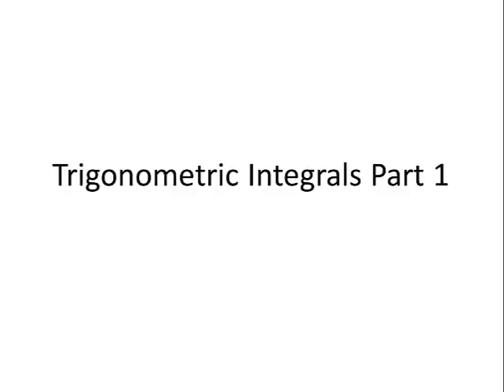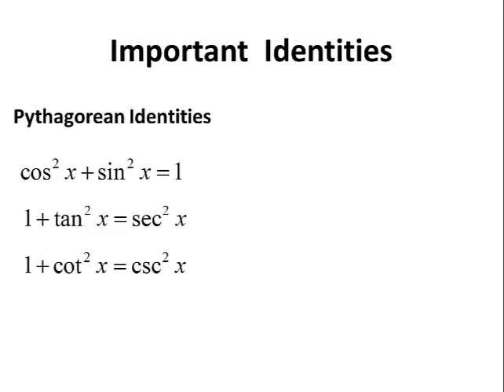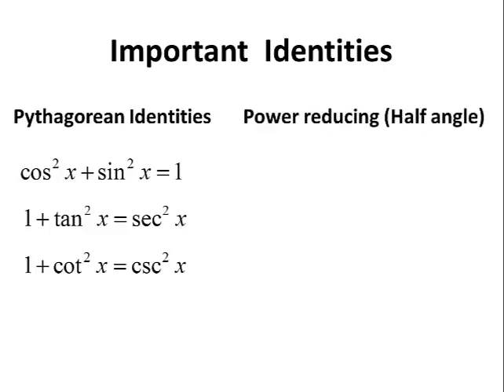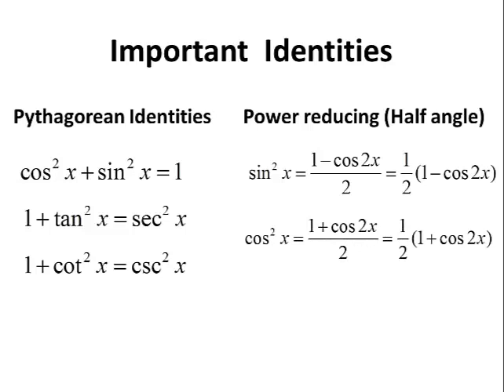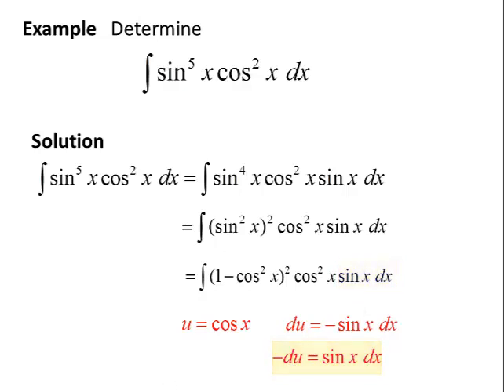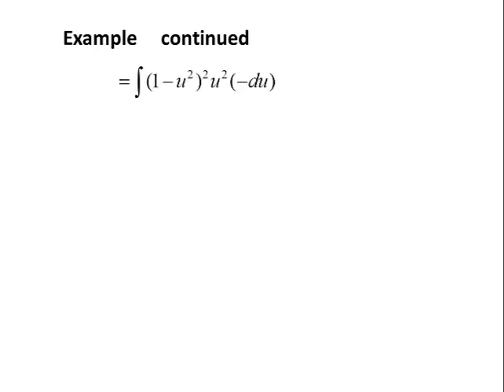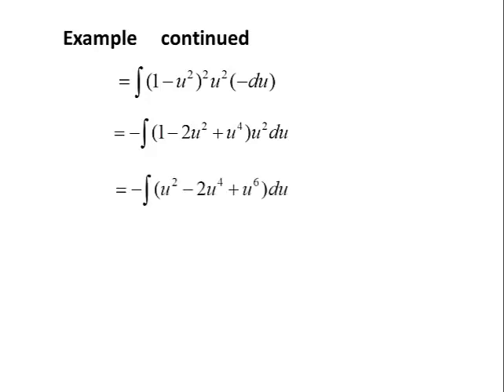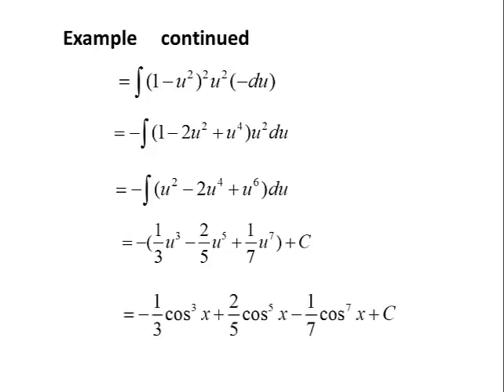Trigonometric Integrals Part 1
Integrate odd powers of sine-cosine